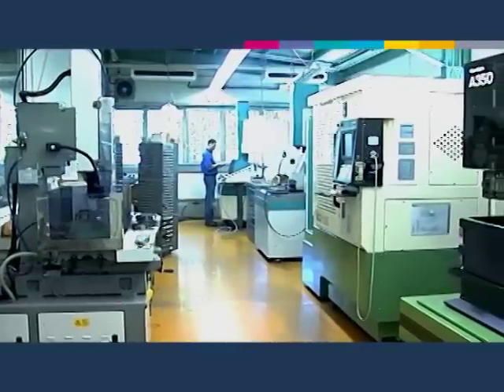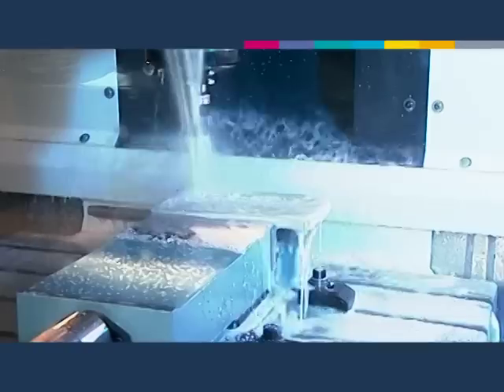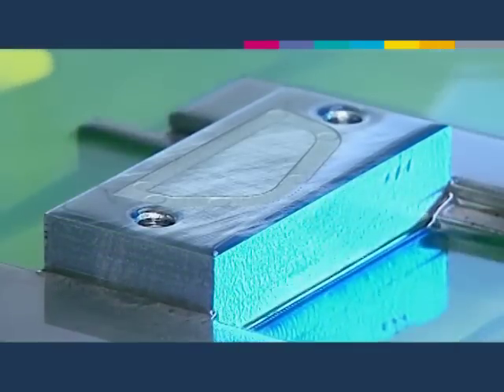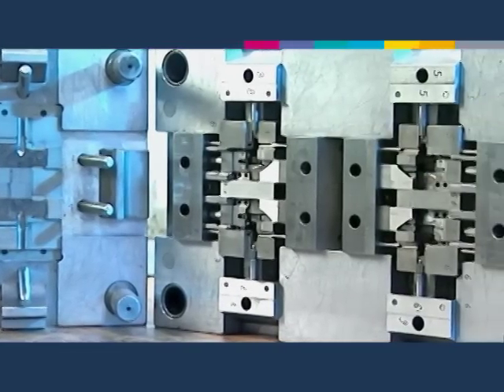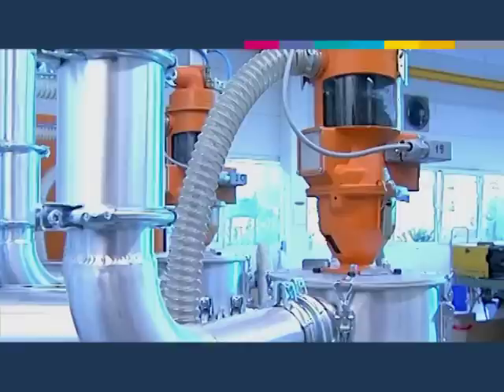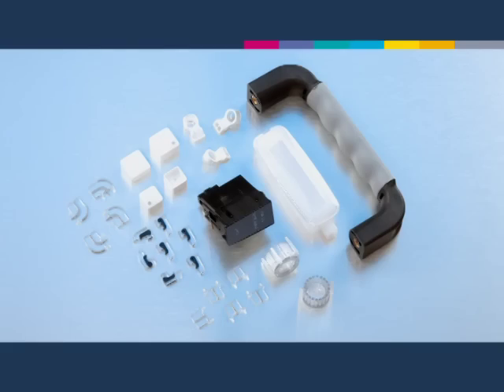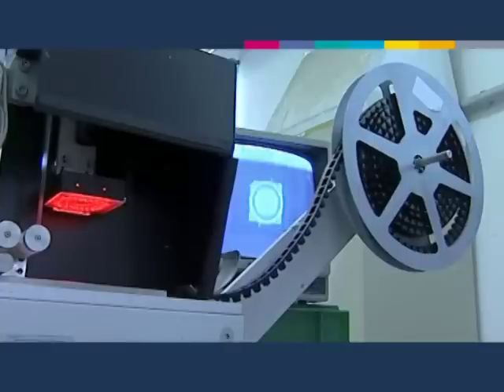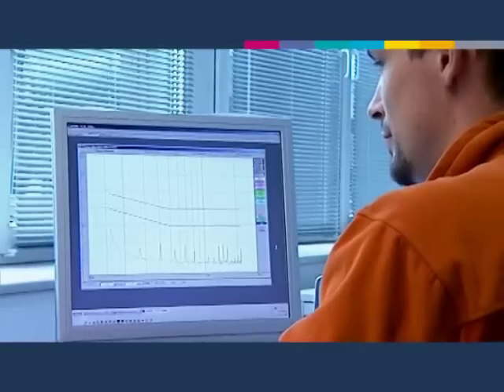MENTOR GmbH - company, know-how and production